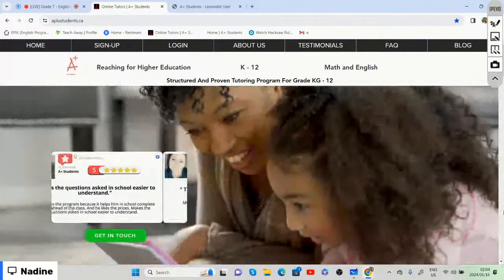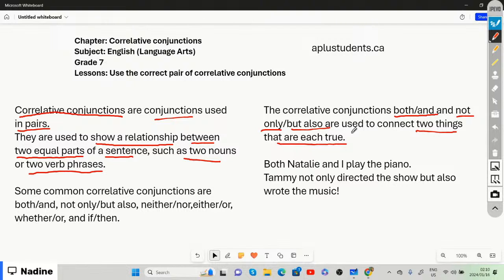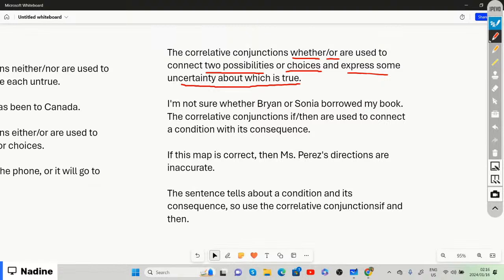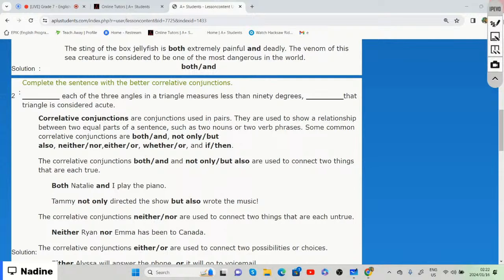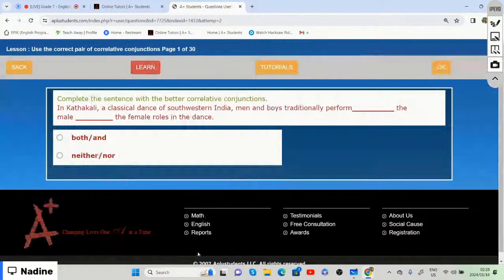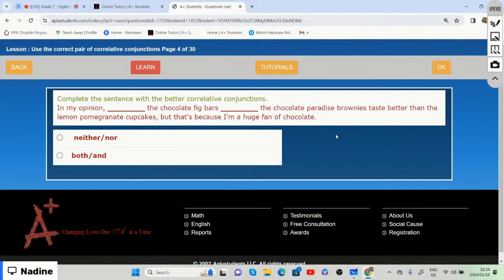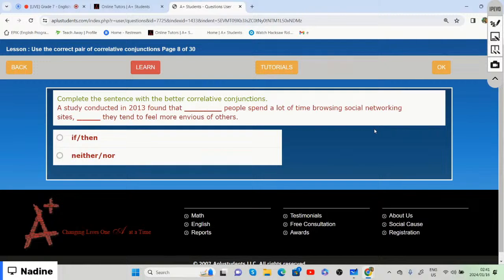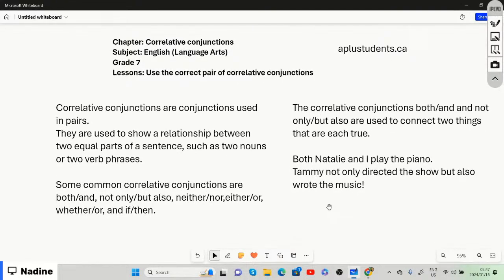Grade 7 - English: Correlative conjunctions